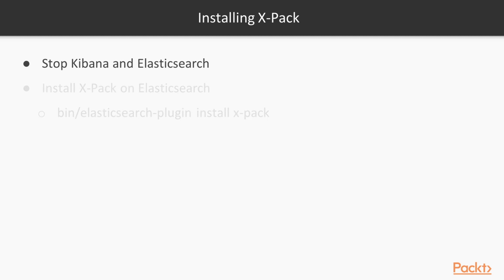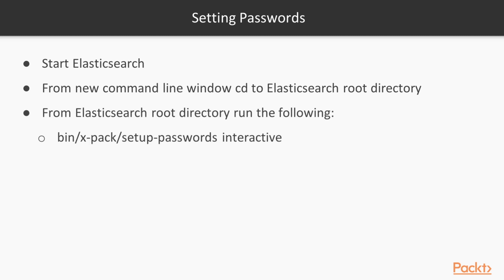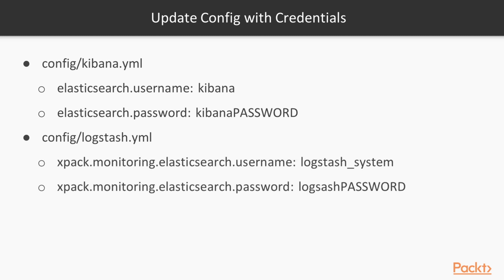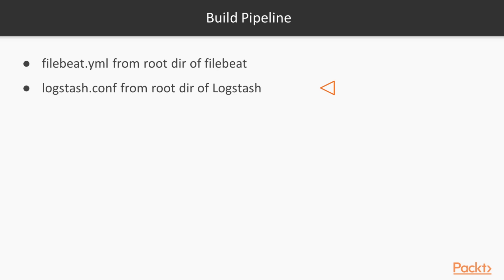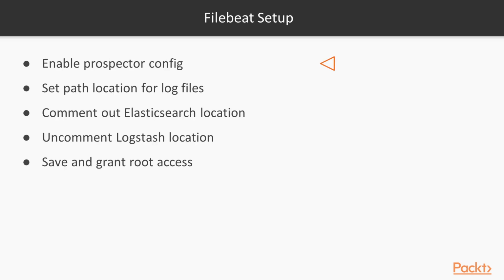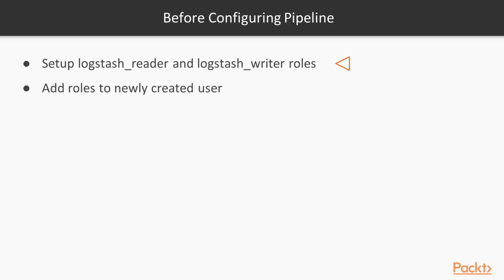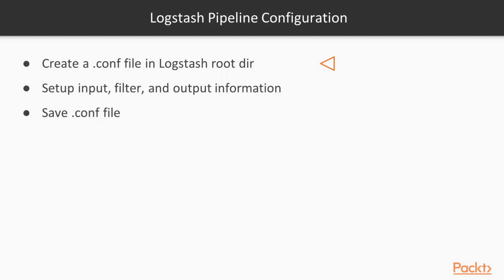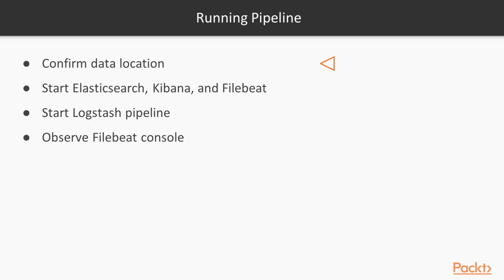Learning ElasticSearch 6: Prep for Log Analysis |packtpub.com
This video tutorial has been taken from Learning ElasticSearch 6. You can learn more and buy the full video course